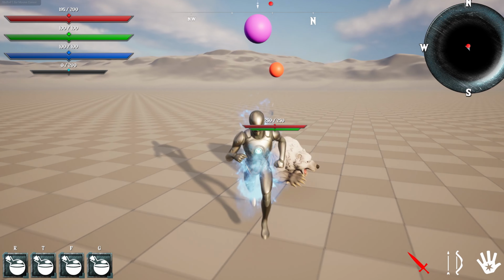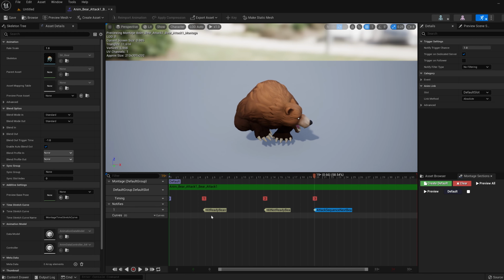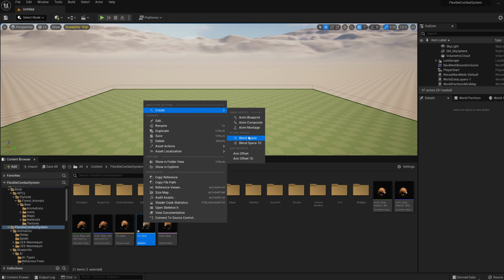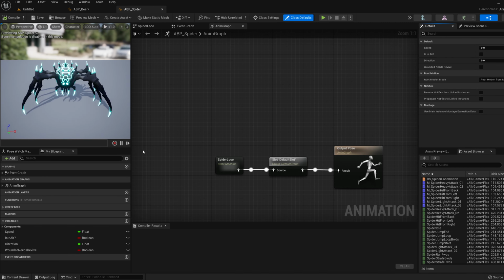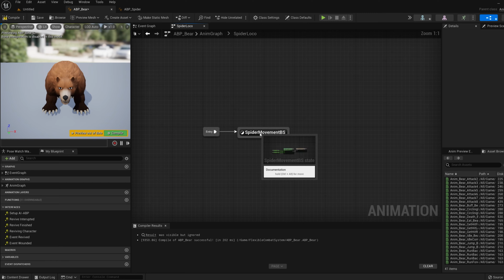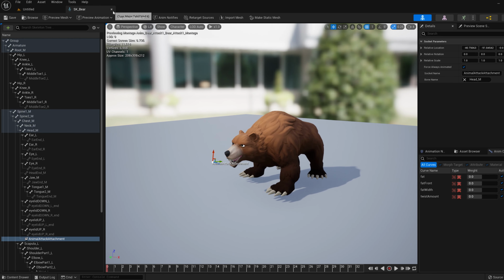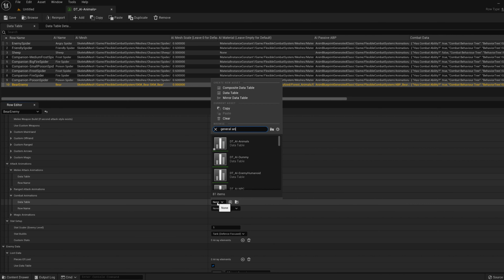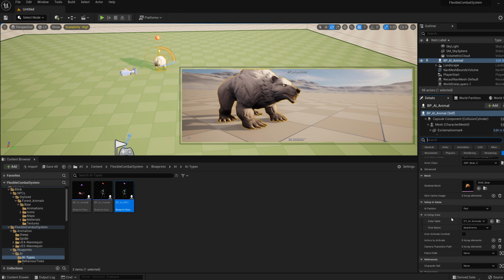Creating Animal Enemies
🕒 Timestamps 🕒
00:00 - Important Information
00:44 - Creating Anim Montages
00:59 - Adding Anim Notifies
02:00 - Adding Anims to DataTable
02:34 - Creating Blendspace
03:27 - Creating Animation Blueprint
05:39 - Adding Damage Socket
06:23 - Creating AI Data